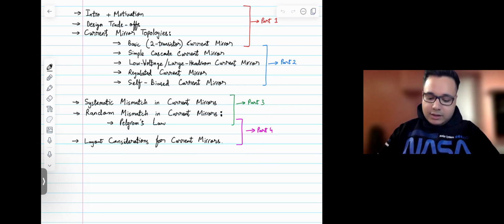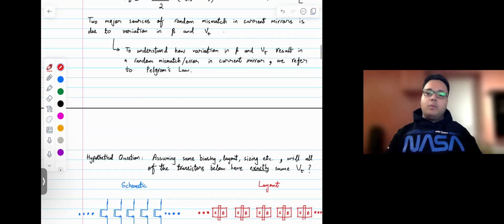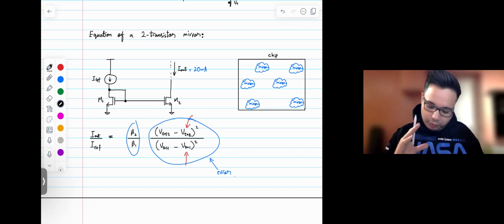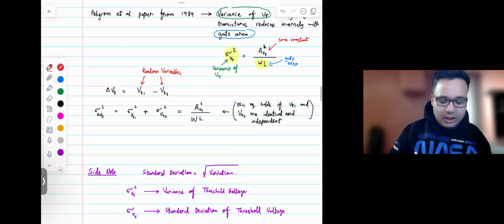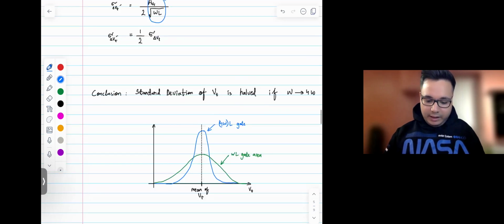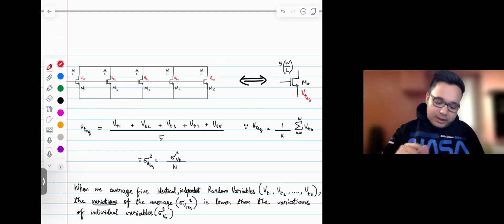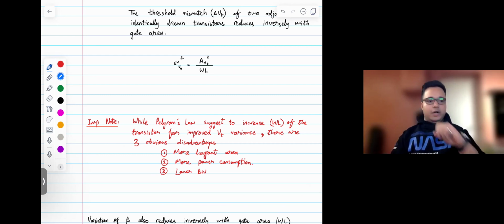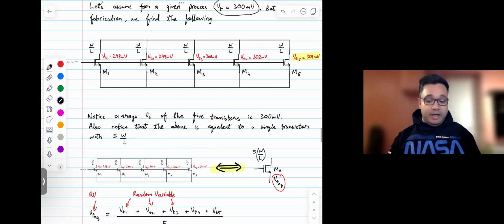Current Mirrors Part#3 (Systematic Mismatch, Random Mismatch, Pelgrom's Law)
@3:24 in the video -- Link to Dr. Ali Sheikholeslami's Circuit Intuitions Article#4: